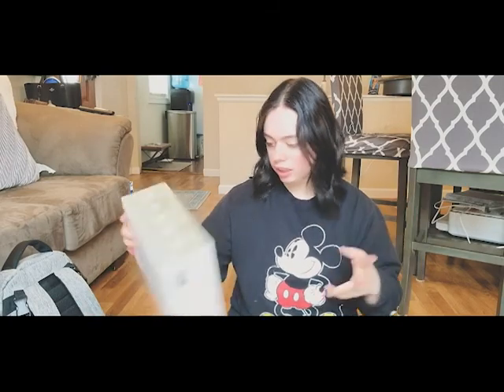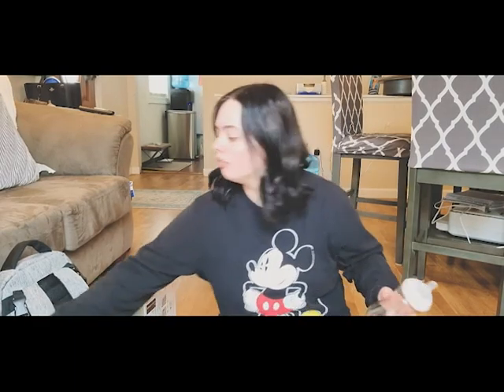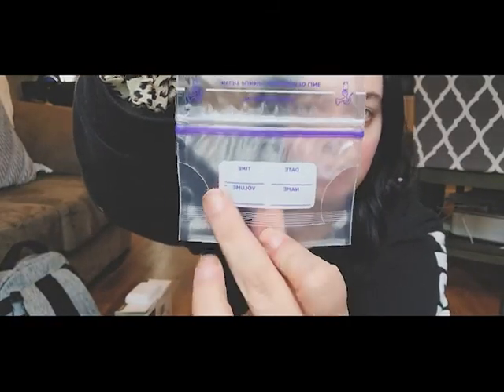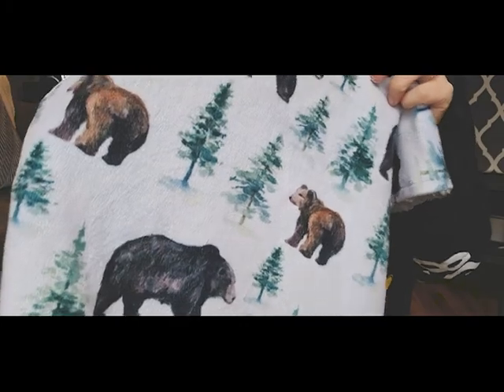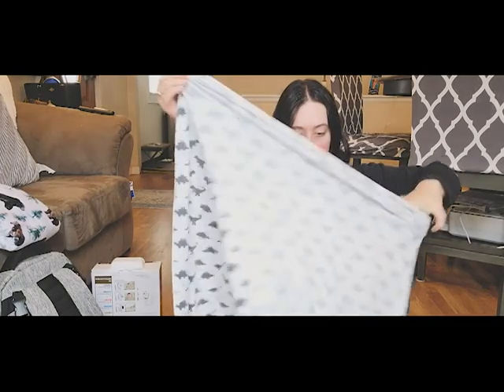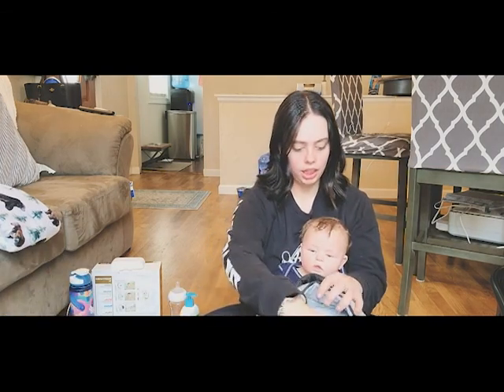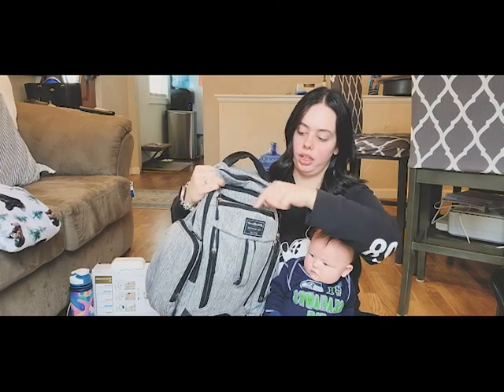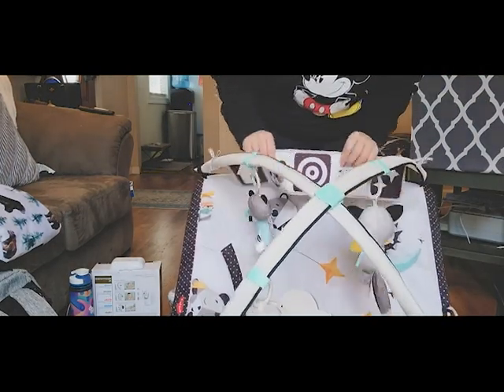MINIMALIST 0-3 MONTH BABY ESSENTIALS/A FEW THINGS I DONT RECOMMEND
These are the things we use on a day-to-day basis. After 3 kiddos we know what we use and what we don't use and we are so happy to share that with you. Drop in the comments what your least and most favorite baby items were. I am so happy you're here
Baby Brezza
Graco Stroller
Burp Cloths/Swaddles
Water Wipes
PlayMat
Bottles
Avent Nuk
Diaper Bag